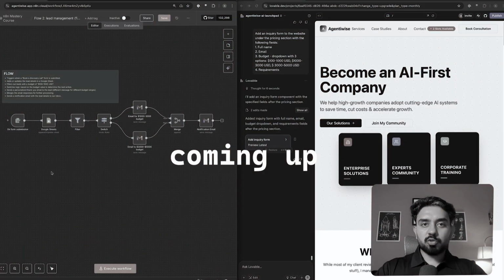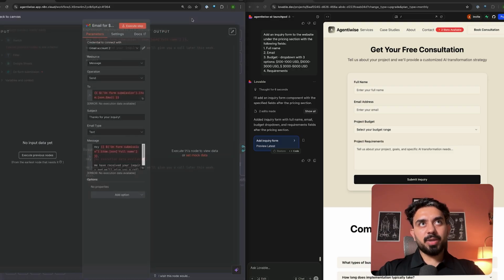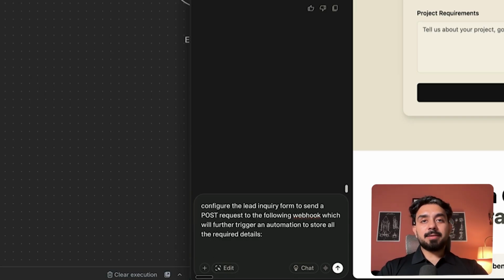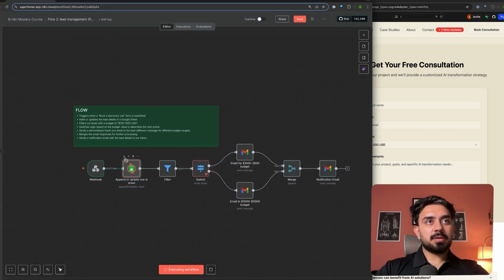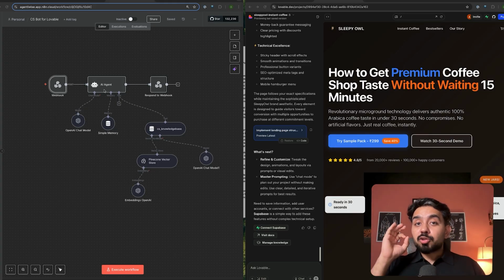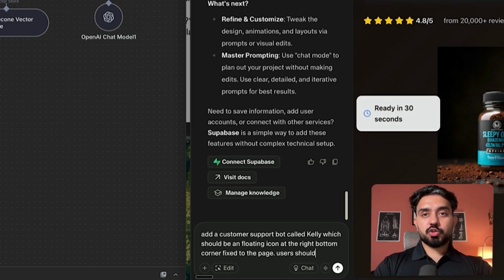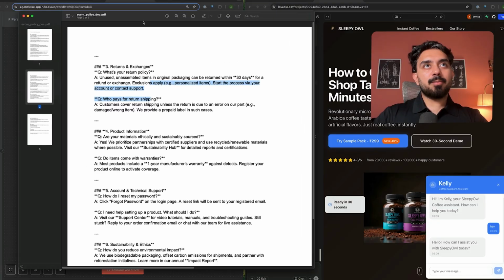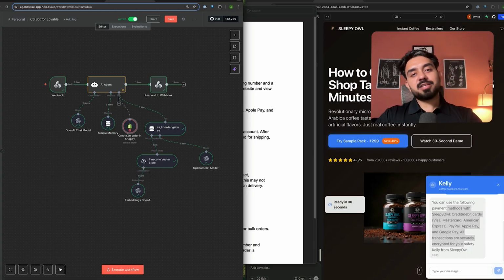I turned my n8n workflows into 2 useful apps | Lovable + n8n Tutorial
Learn to build AI systems that are actually valuable using n8n and lovable.

Chapters:
0:00 - Building full stack apps with n8n as backend
01:00 - Automating lead qualification on agency website
15:00 - RAG-enabled Customer Support Bot on website